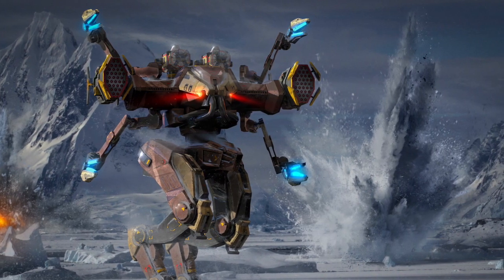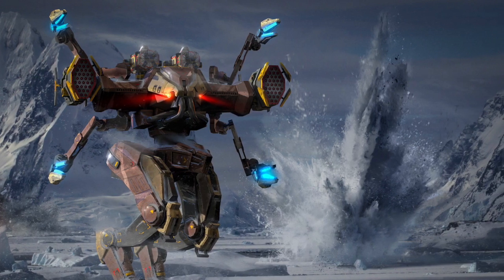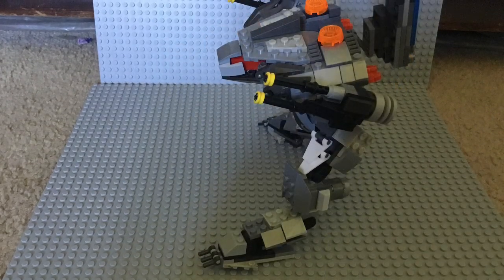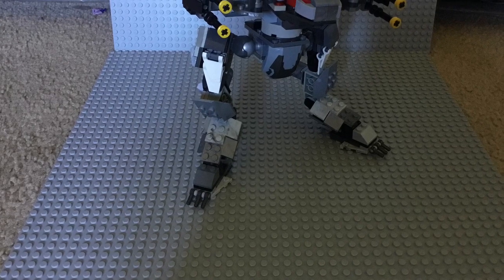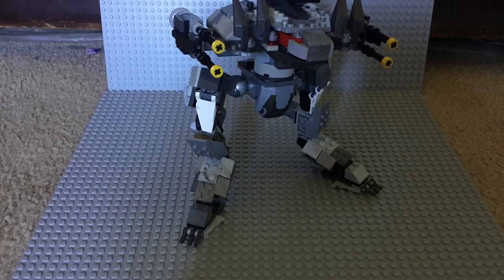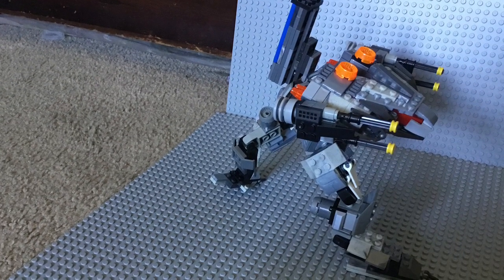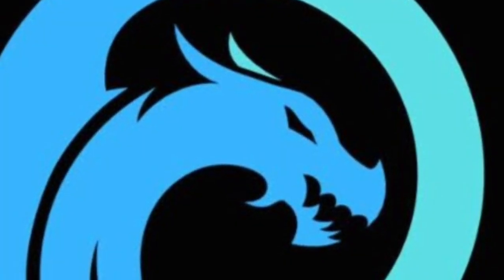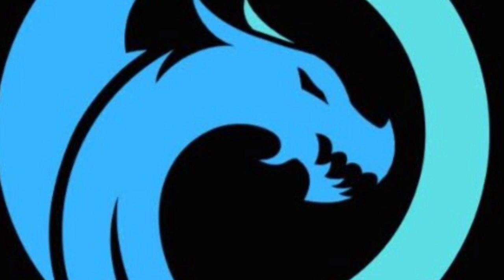LEGO War Robots CHALLENGE (ESPANOL AND ENGLISH)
Please participate in this challenge